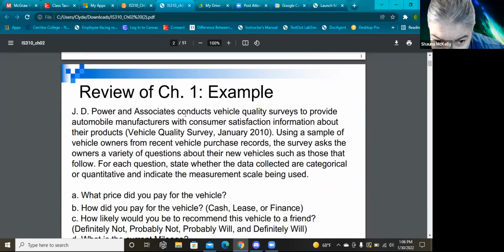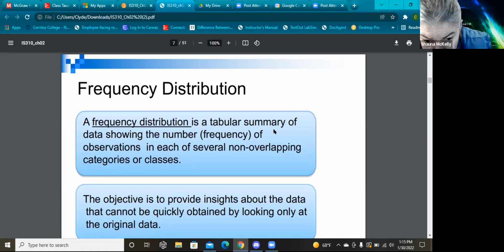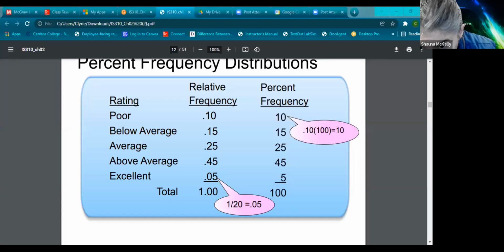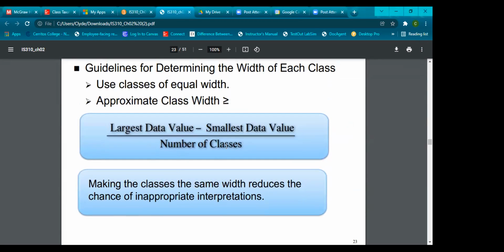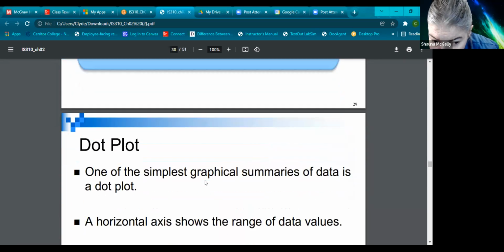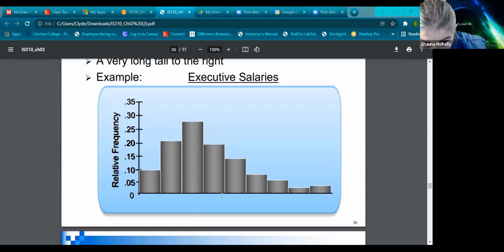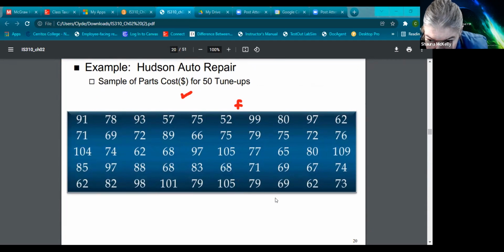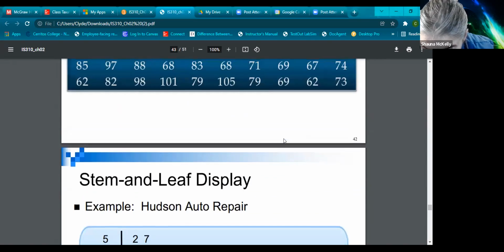CR Mini Lecture Frequency Distributions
In this video, Shauna gives an overview of the slide deck covering frequency distributions, types of variables, scales of measurement, and several graphs including histograms, bar graphs, pie charts, and stem and leaf plots.